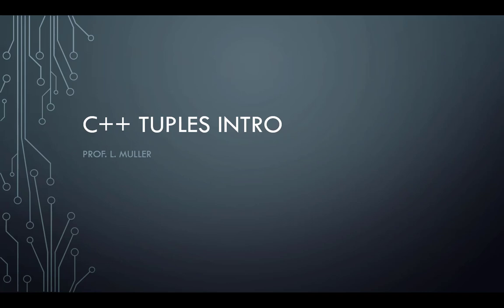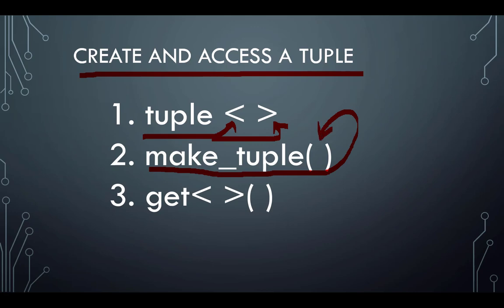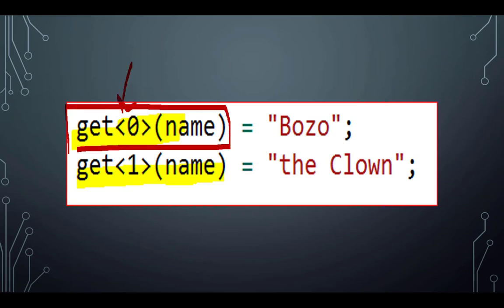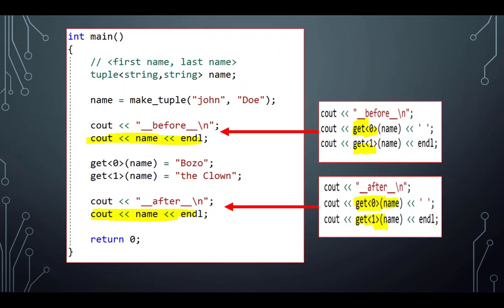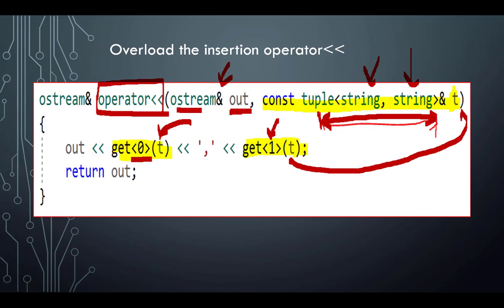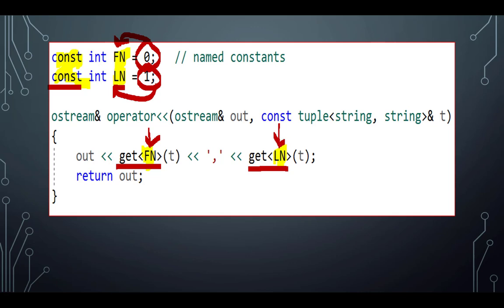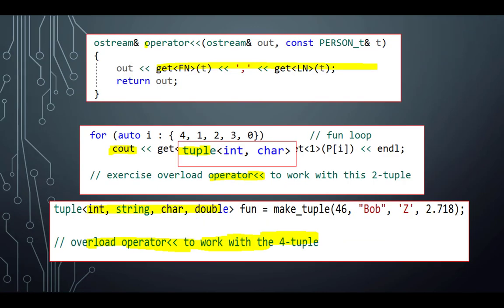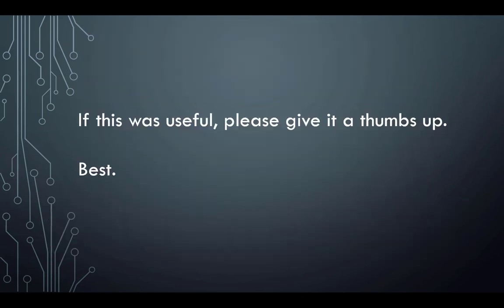Beginners C++ Tuples explained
This is a beginners level introduction to C++'s tuple STL. Includes an array of tuples and making output simpler with overloading cout's use of the insertion operator.

(n.b.: This is not C++ 17, it has improved features for tuples; and at the end of the video, I use the word "overrides", but really should have said, "overloads the insertion operator" ).